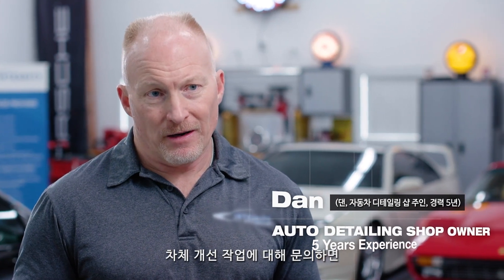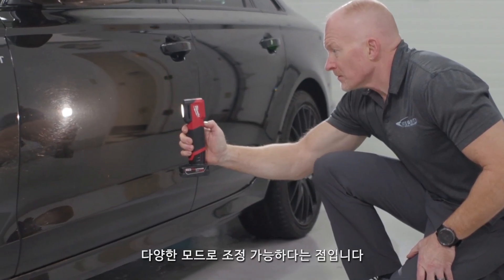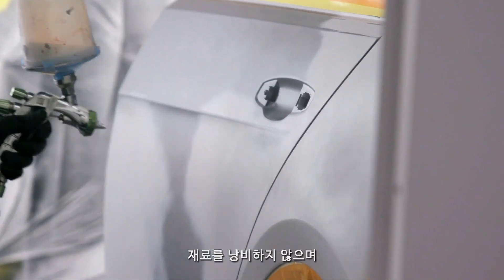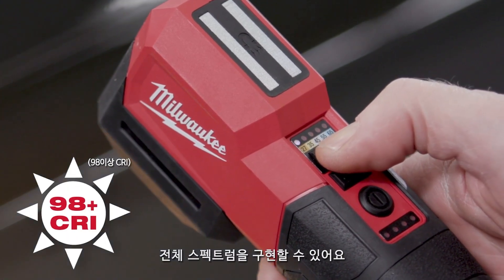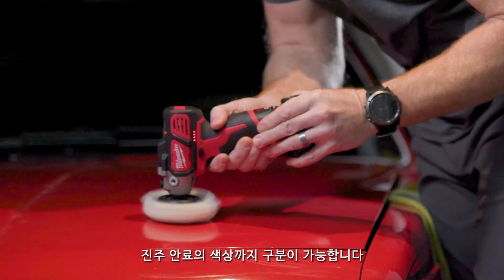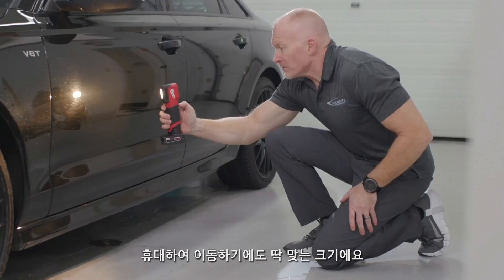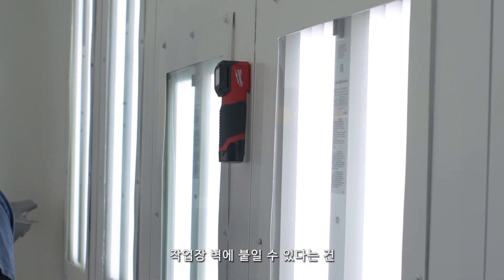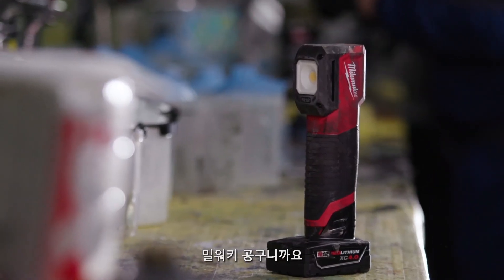밀워키 12V LED 컬러 매치 작업등 (M12 CML)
꼼꼼하게, 밝게 비춘다!
차체 색상 확인에 최적화 된 라이팅 시스템!
밀워키 12V LED 컬러 매치 작업등을 소개합니다.
(M12 CML)

🛠️밀워키 12V LED 컬러 매치 작업등 더 알아보기

밀워키 공식 인스타그램